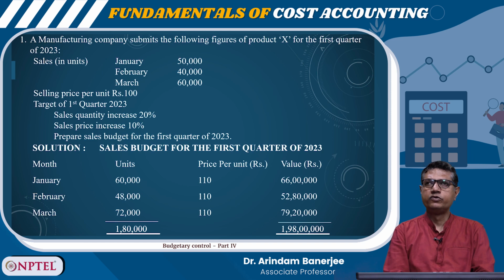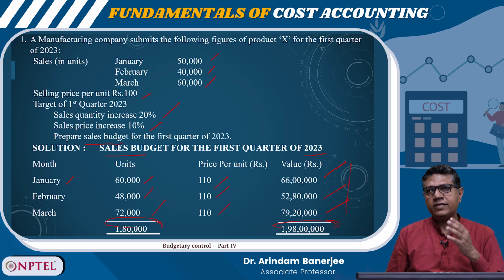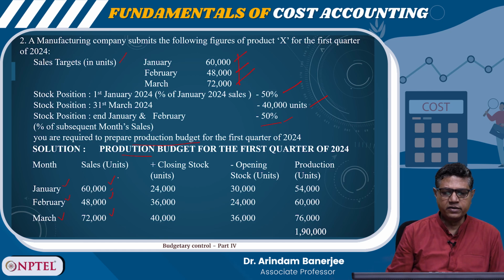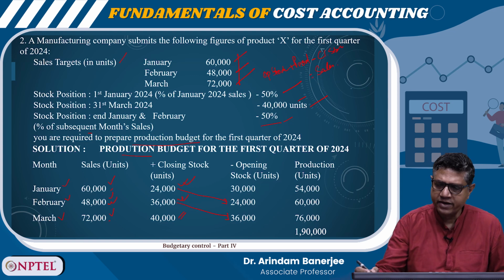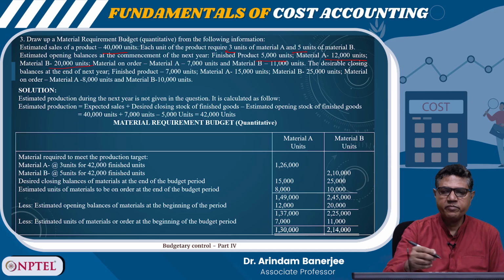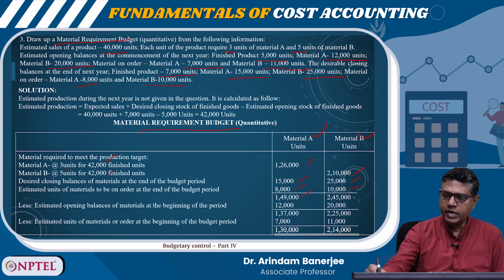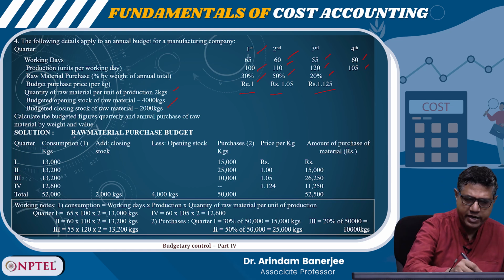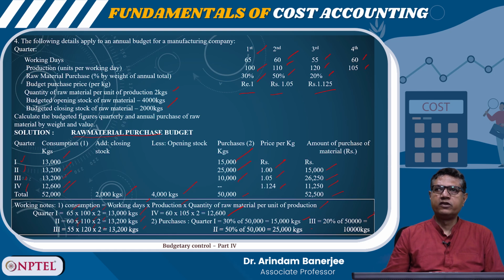Budgetary control - Part IV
Functional Budgets - Problems and Solutions